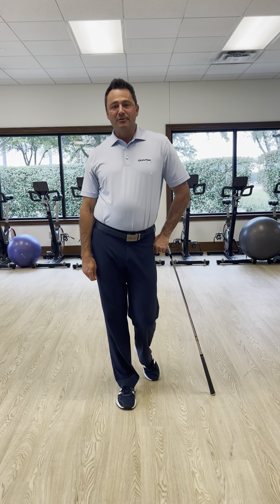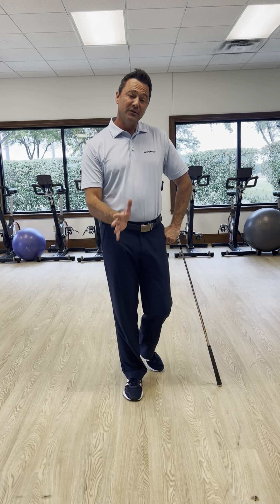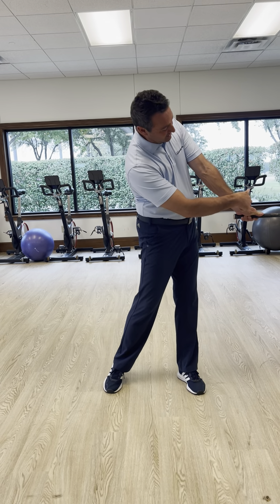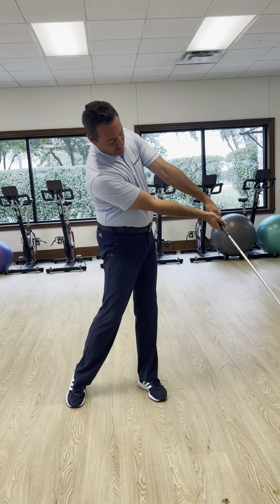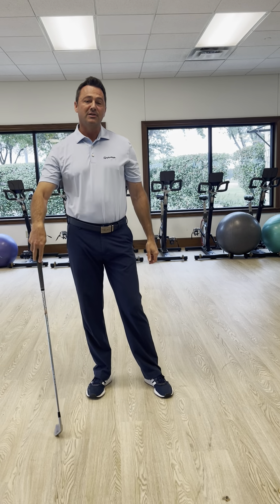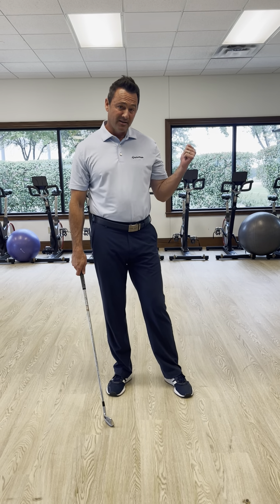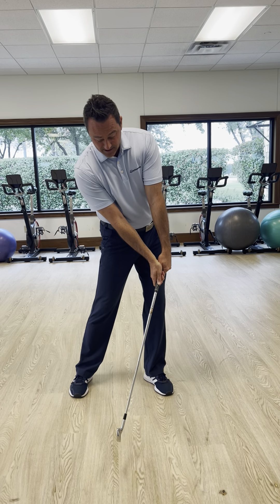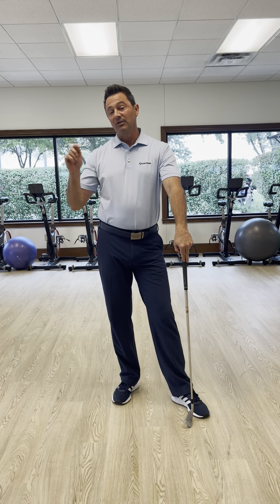Intro of Release Patterns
Your weekly virtual video lesson with the Director of Golf, Lance Patterson.